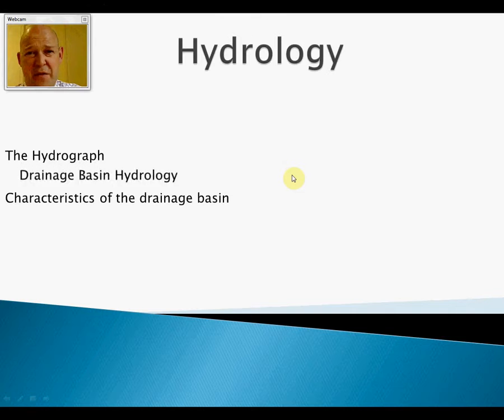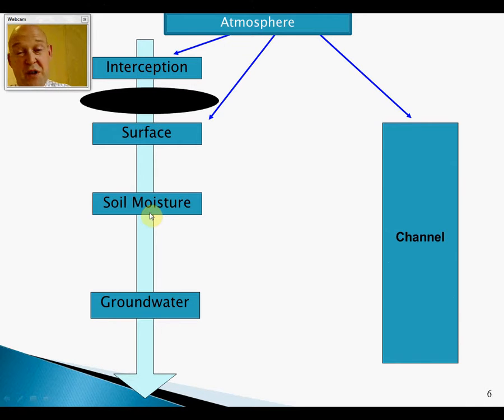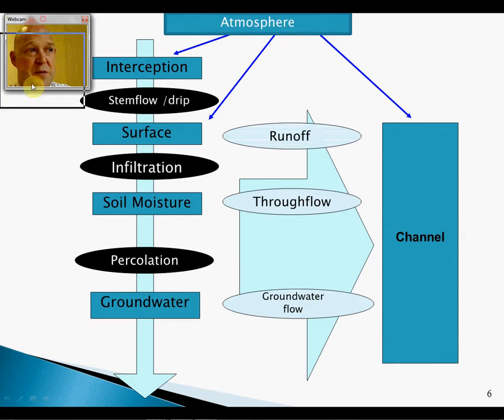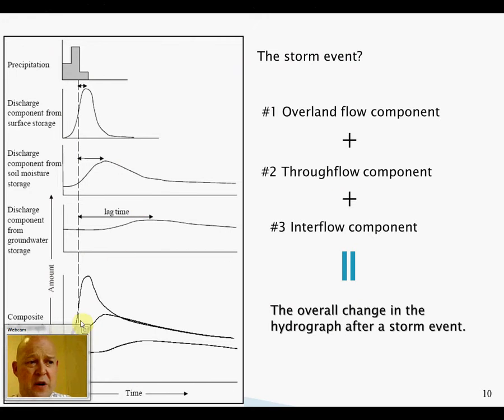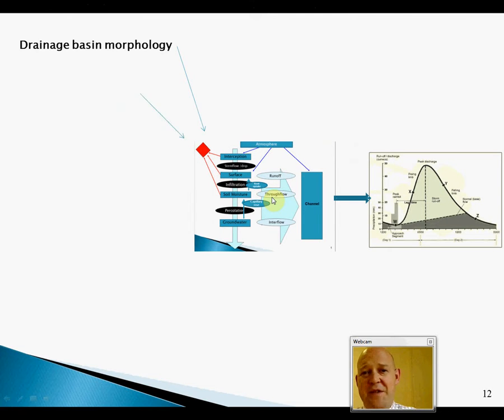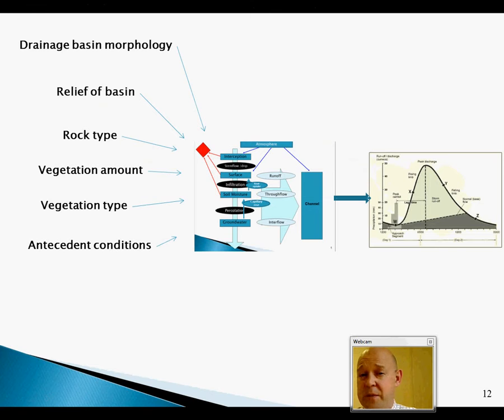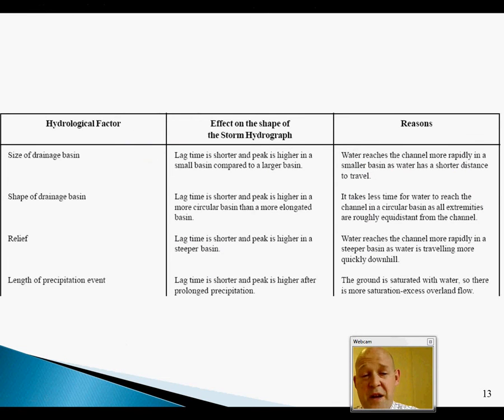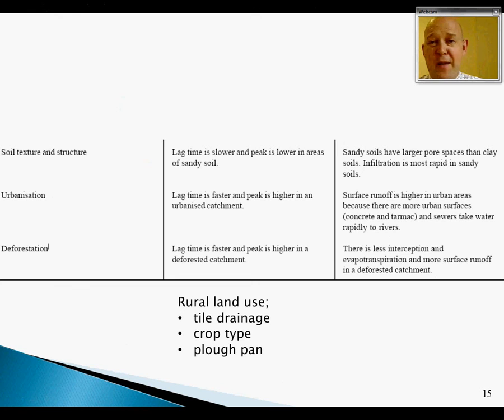Rivers, Hydrology, Hydrographs Enlightenment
The local hydrological cycle and how it relates to the hydrograph.